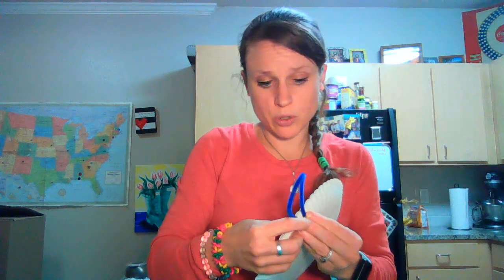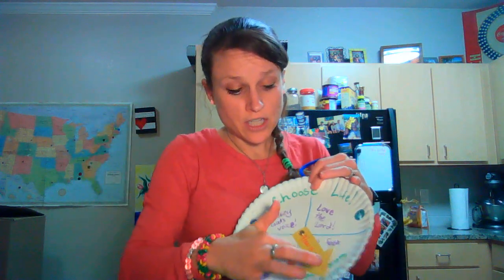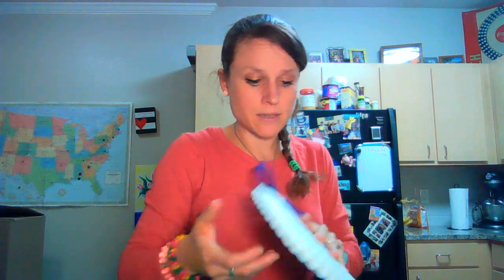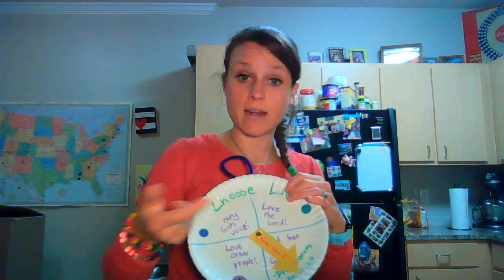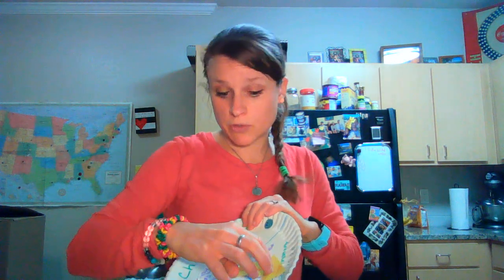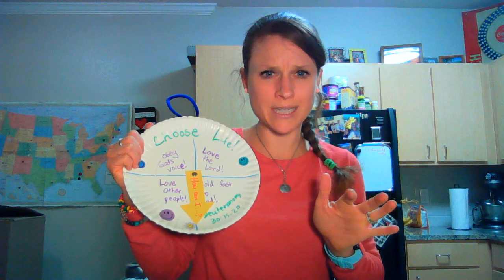Craft Ideas: Choose Life Deuteronomy 30:15-20 for Sunday School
What choices shape our daily lives? There are many things that impact who we are, but the most important thing we can choose is to accept God’s grace. We have the option of life or death! These crafts celebrate Deuteronomy 30 and how it reminds us to love and obey God. A “Choose Life Spinner Game” encourages students to identify ways to live for the Lord. A “Shake Up God’s Love Box” acts as a Bible verse memory aid and decorative centerpiece. Get creative, choose a craft, and choose life!

The Value of Bible Crafts for Sunday School Teaching

Bible crafts are an important part of Sunday School teaching, as they help bring the stories and teachings from Scripture to life in a meaningful and fun way. In particular, Deuteronomy 30:15-20 presents a great opportunity to teach children about living obediently and diligently in the way of God’s law. By creating bible crafts related to this passage, teachers can engage their students in an enjoyable yet educational activity that reinforces these key lessons.

Through bible crafts, kids learn how to pay careful attention to what God’s Word tells us and apply it to their lives in unique ways. For example, a craft project based on Deuteronomy 30:15-20 could involve creating ‘life paths’ with paper or clay which illustrate how certain choices can lead us closer or further away from God’s plan for our lives. This kind of hands-on exploration helps children understand these verses in greater depth and encourages them to take practical steps towards obedience and faithfulness.

In addition, such activities provide opportunities for teachers to guide students through reflection and discussion about the implications of each verse - like why keeping God’s commandments is beneficial for both individuals and society as a whole. Ultimately, bible crafts from Deuteronomy 30:15-20 offer an engaging way for Sunday School teachers to foster spiritually enriching interactions with their students that not only inform but also inspire them.